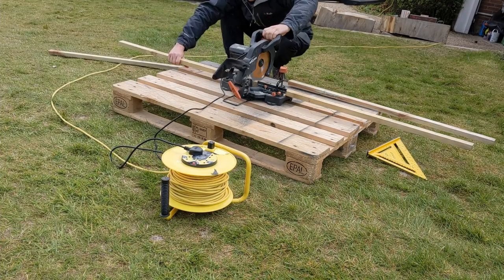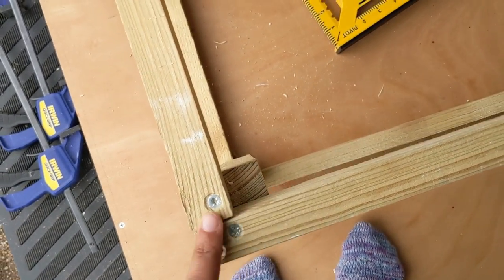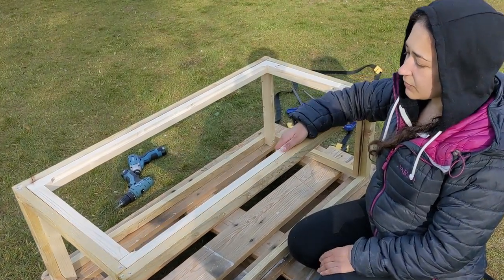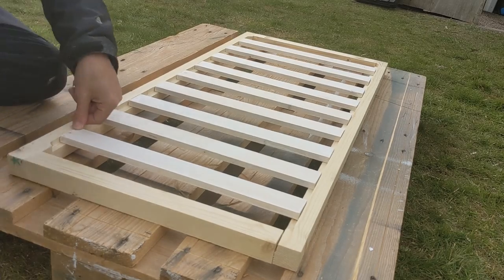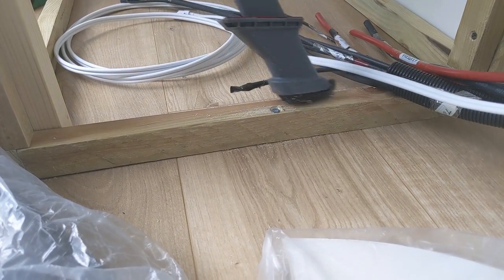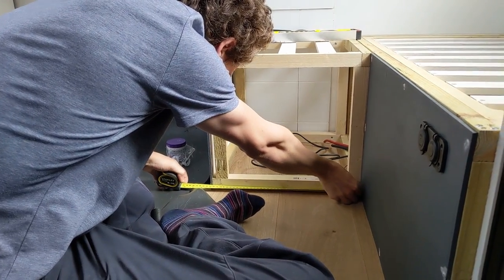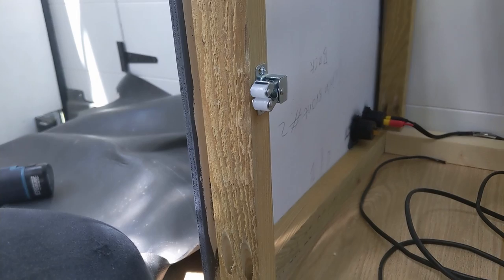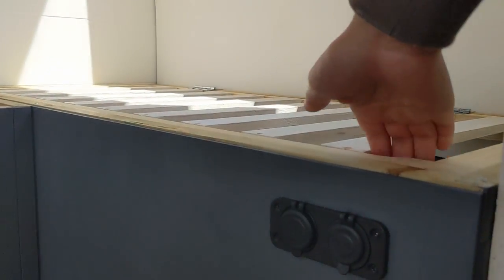Building a Bench Seat WITH STORAGE for our DIY Van Conversion | Crafter Van Build | 23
We're tackling the bench seat this week, and we've gone for a more complicated L-shaped corner design with lift top storage. We start by building out the frame and the lift top before attaching it all together into a beautiful finished bench seat. There are also 12v power sockets (USBs & cigarette lighters) installed on each side of the seating, plus a side cupboard for extra storage space. We're super happy with how it looks and can't wait to sit on it for real on our vanlife travels soon!

About Us
We're Alex & Ayesha (AKA MountainAdvantures) and together we're building an off grid camper van to tour Europe and maybe further afield! We're complete beginners at DIY and van conversions so follow along to see all the mistakes and the good times as we convert our trusty VW Crafter, Wilson, into our own off-grid tiny home on wheels and head off on a vanlife adventure.

We enjoy skiing, ice climbing, mountaineering, rock climbing and walking to name a few so there are plenty of adventures on the horizon.

Joyride by tubebackr & Sarah Jansen